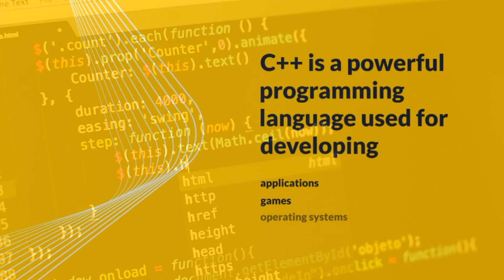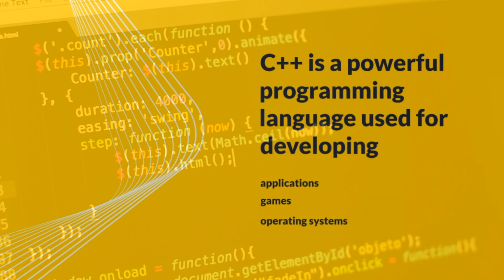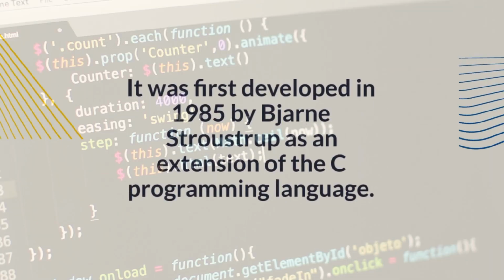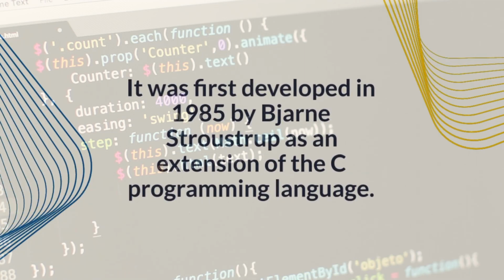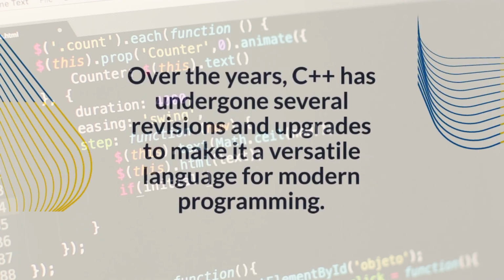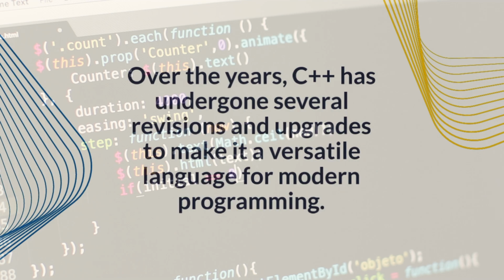C++ language : An overview | coding | c programming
In this video I am going to overview the c++ language.
I will continously upload the tutorials on c++.